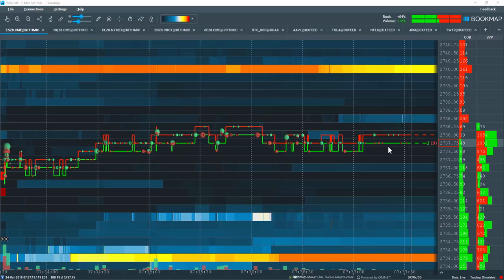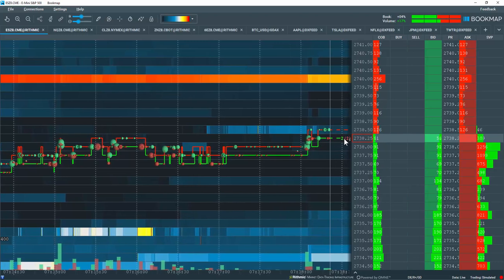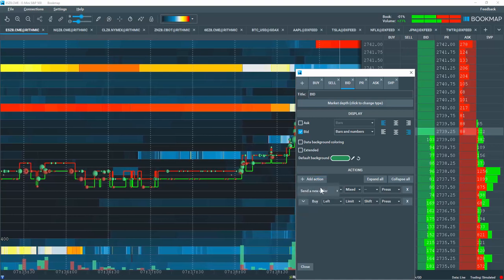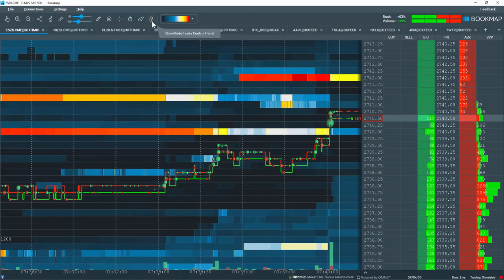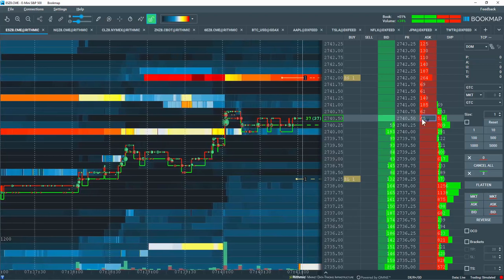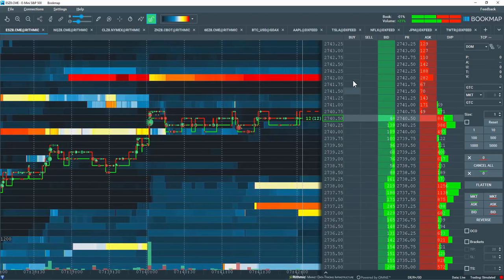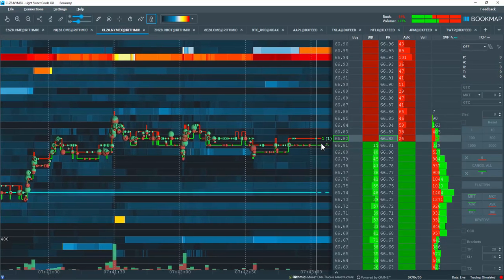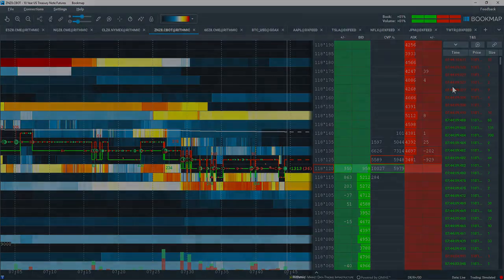Columns - Trading DOM